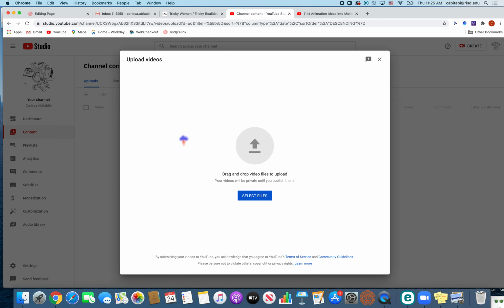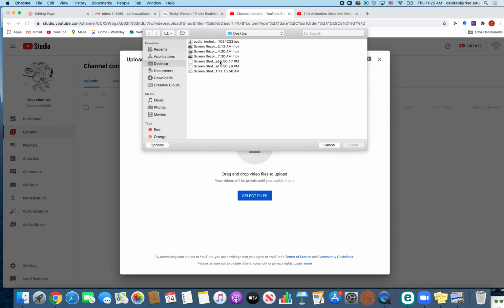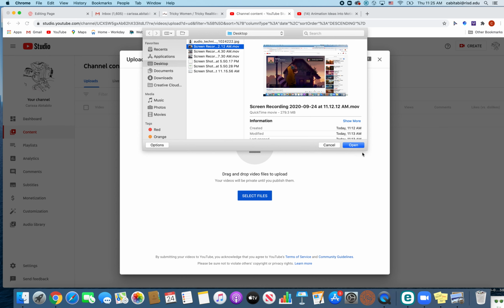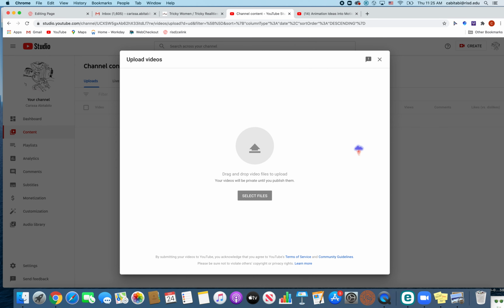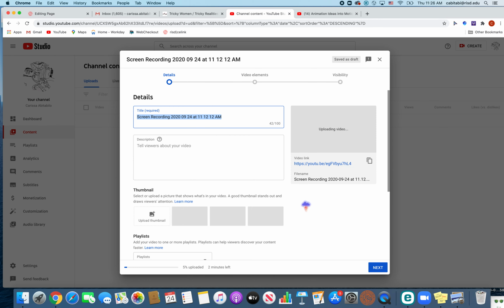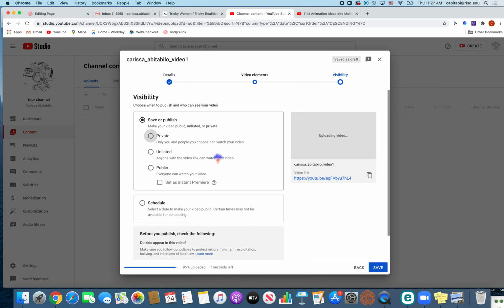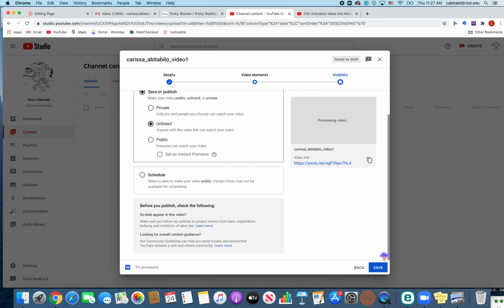Uploading To YouTube Tutorial